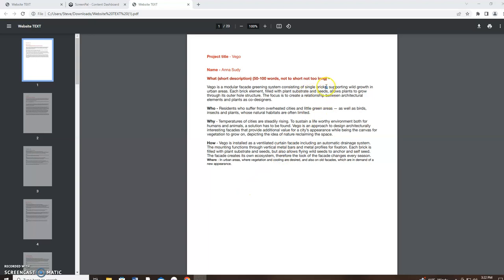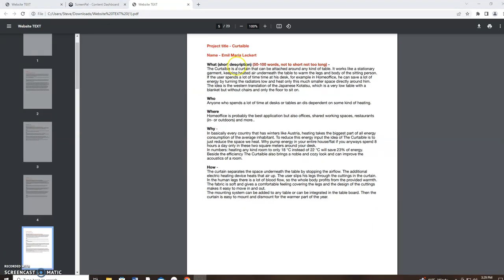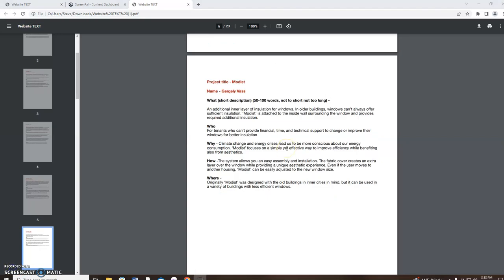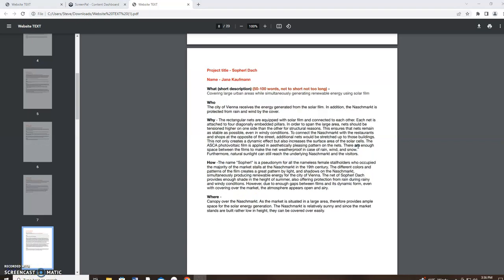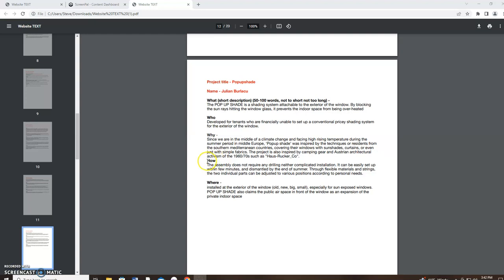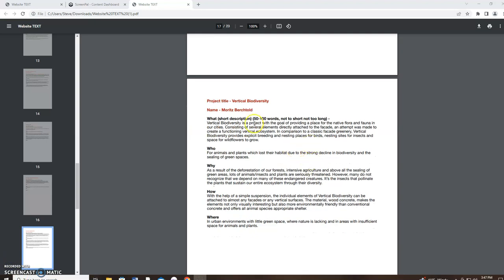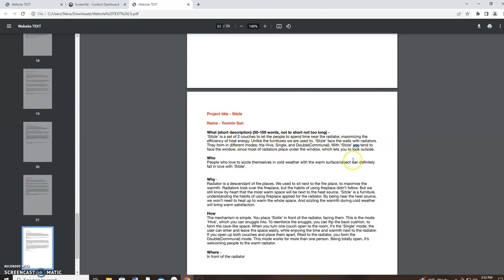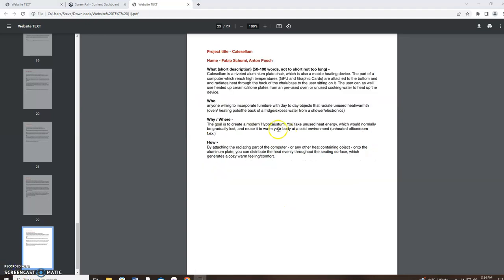Gianni April 16